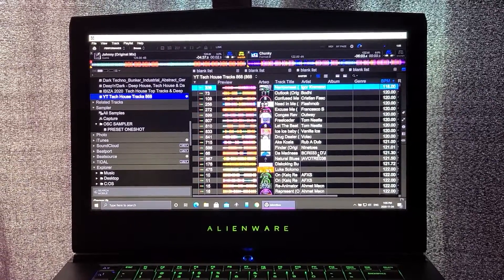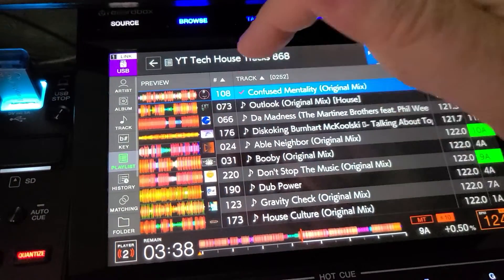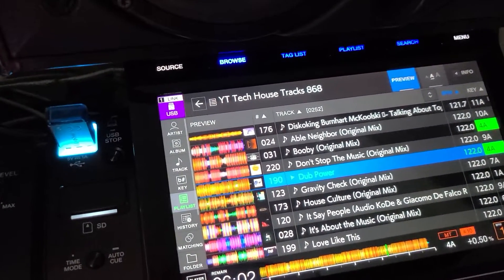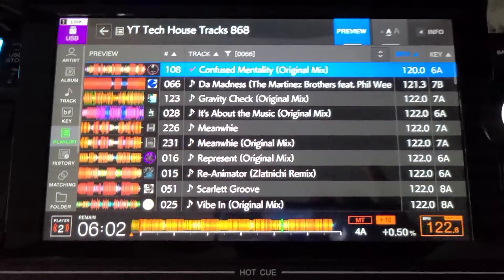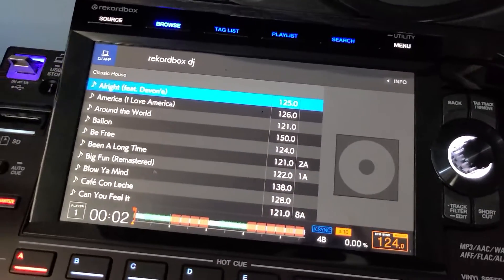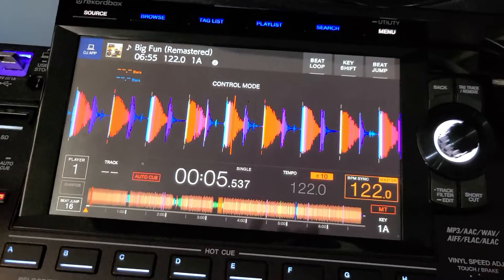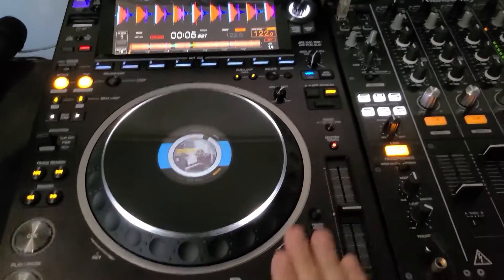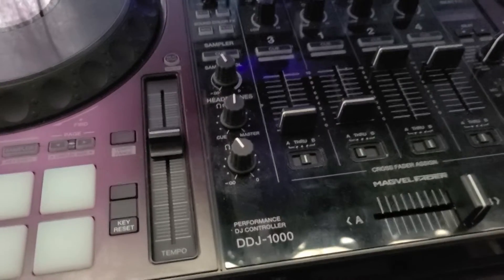Don't use CDJ 3000s with Rekordbox 6 performance mode.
. Youtube monetization is a joke. It barely covers any of my costs for all the gear. Thanks in advance and have a Happy 2021

in this video I will show you a number of reasons why you would be foolish to use cdj 3000s as hid controllers for rekordbox 6.